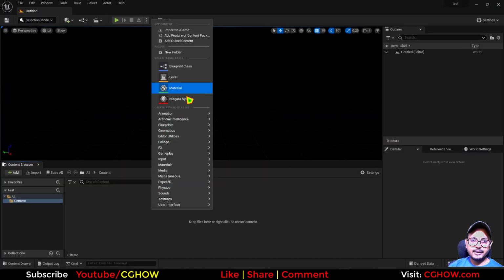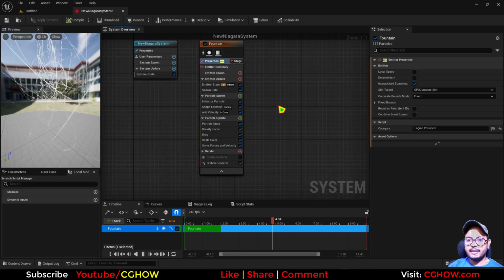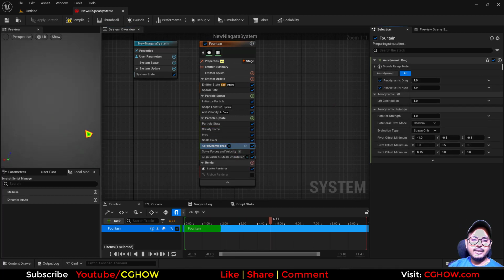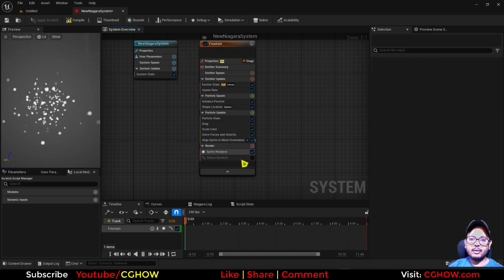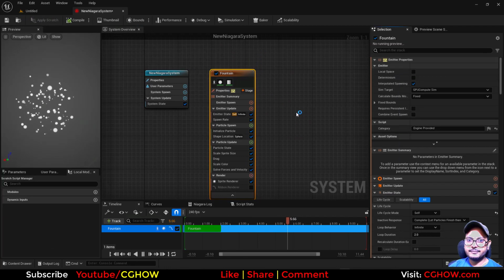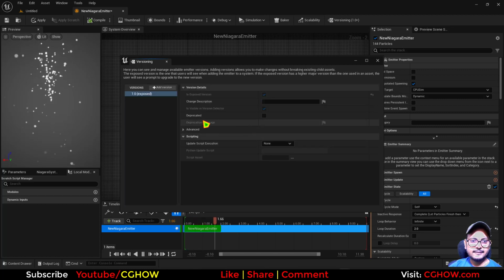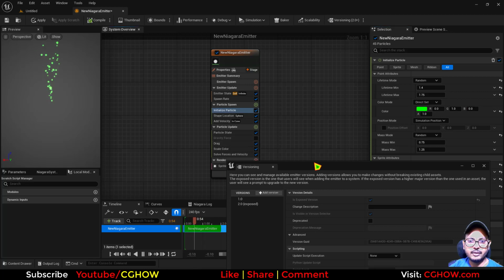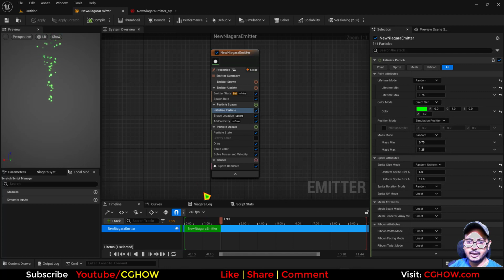Incredible UE 5.1 Niagara Features You NEED To Know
- Ribbons are now supported on the GPU
- Emitter versioning
- General UI improvements
- Many ongoing improvements to quality and performance